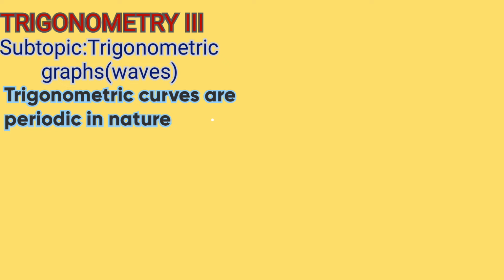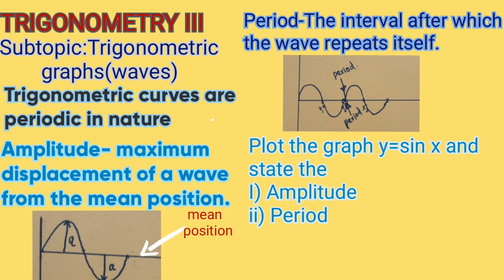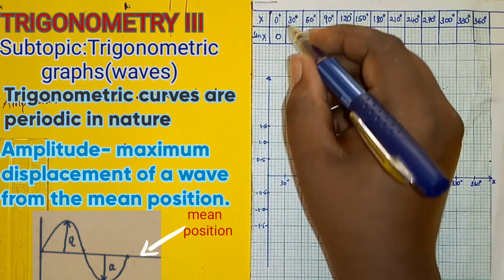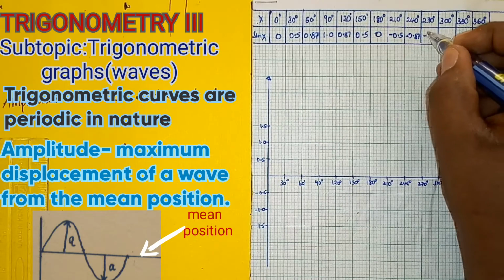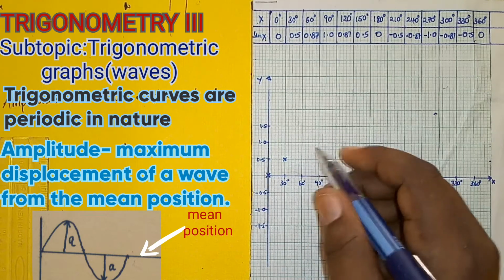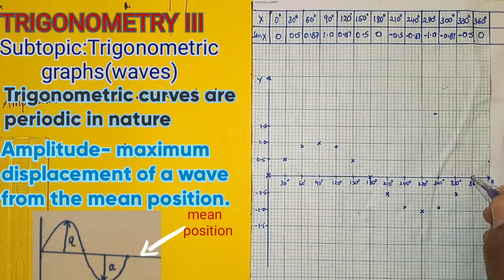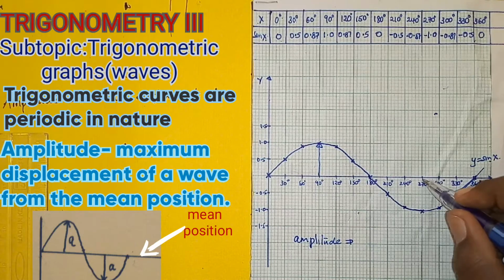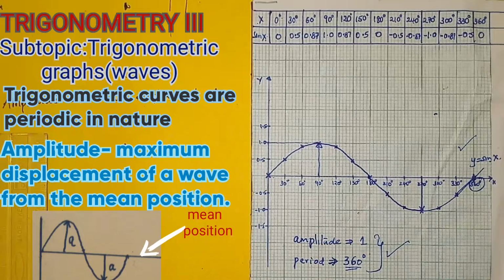TRIGONOMETRIC III | Trigonometric curves (lesson 2)